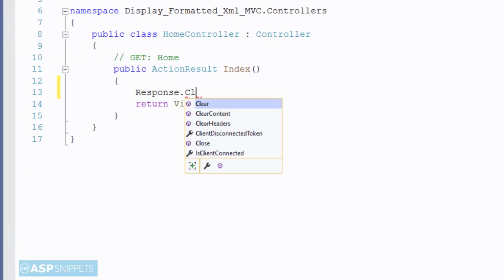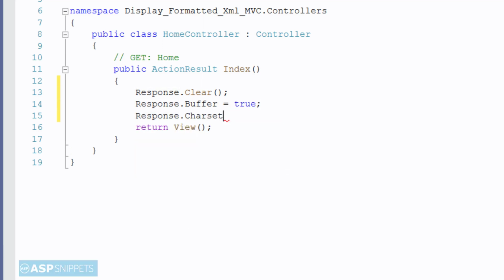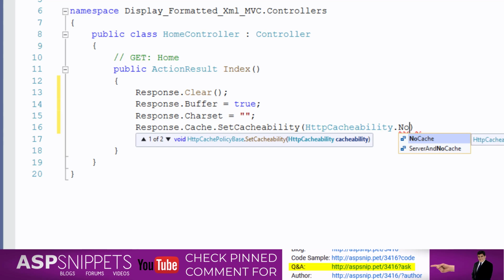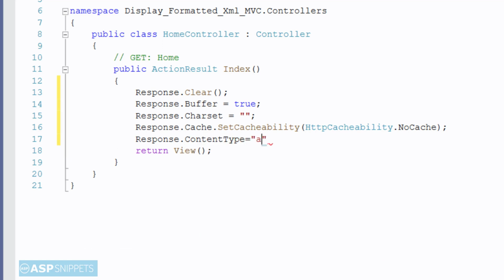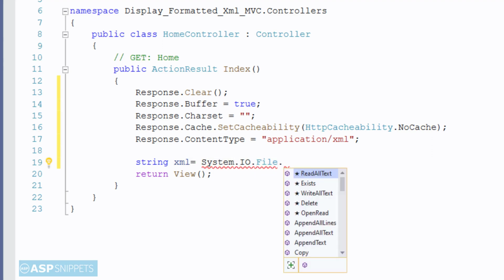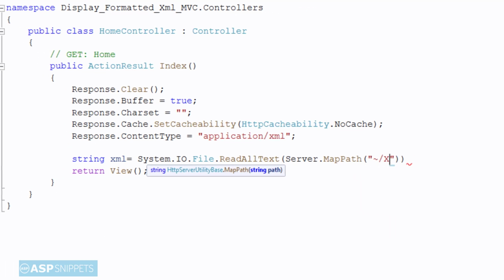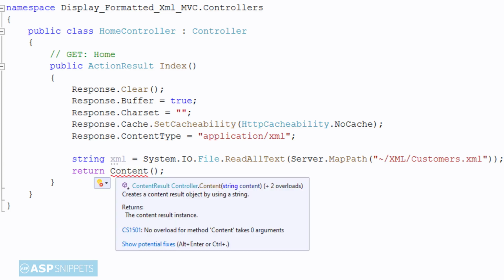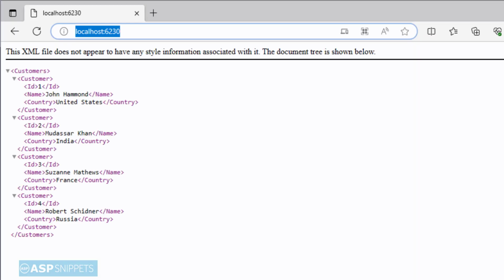Display XML File in Browser in ASP.Net MVC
Here Mudassar Khan has explained how to display Formatted XML in Browser in ASP.Net MVC Razor.

The XML file will be read as string and then its contents will be written to the Response as XML which will ultimately display the Formatted XML in Browser in ASP.Net MVC Razor.

Chapters:
00:00 Introduction
00:17 The XML file content
01:01 Reading XML file
01:40 Demo